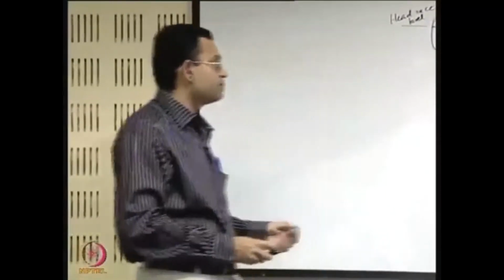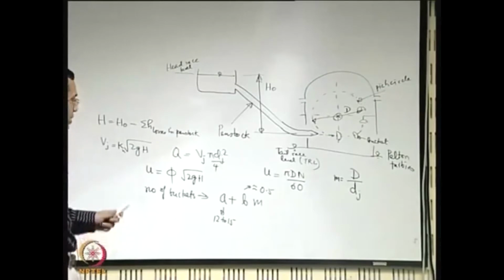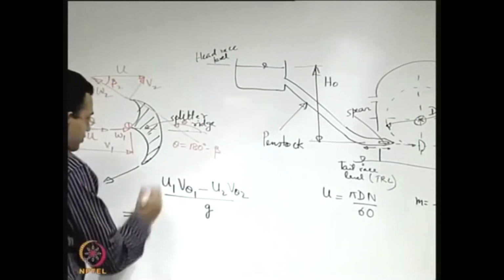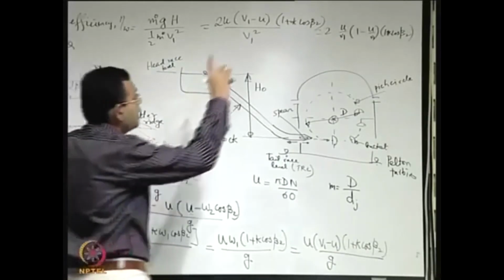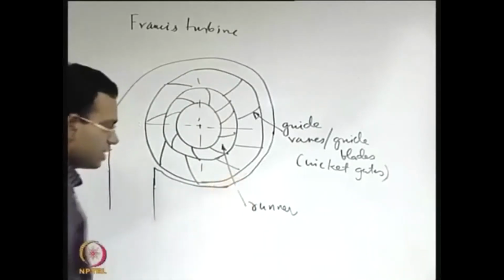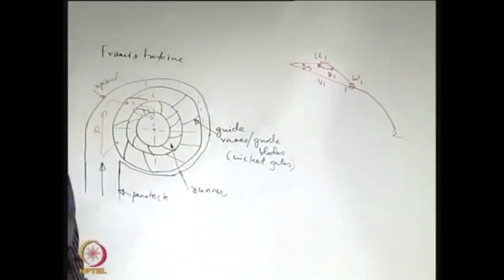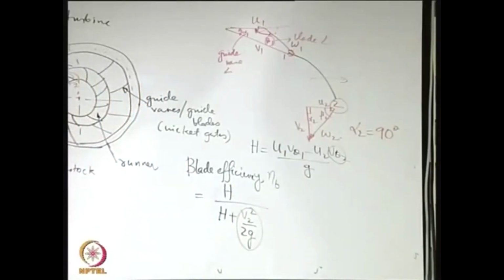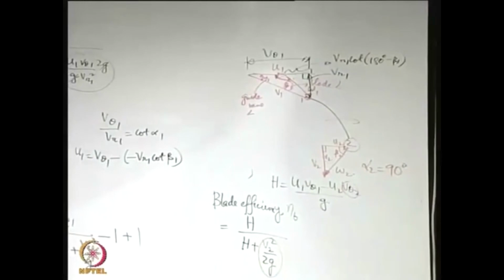Lecture 07: Pelton, Francis, Kaplan turbine - I